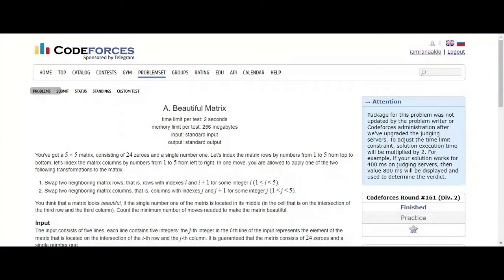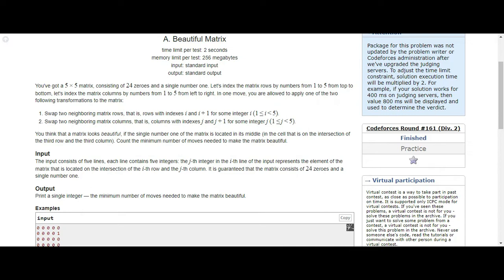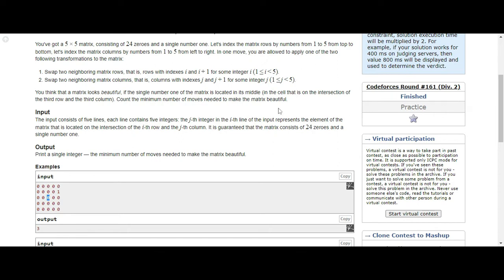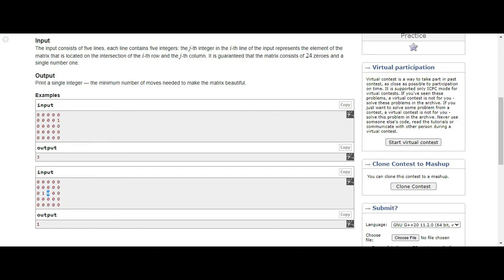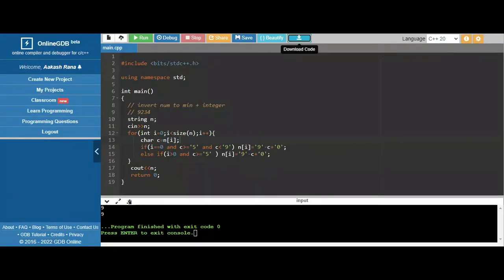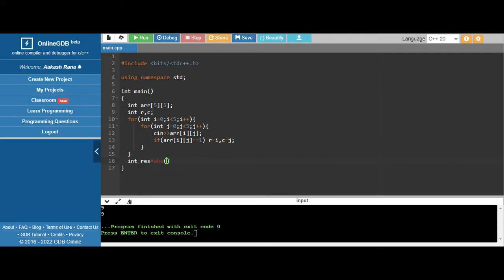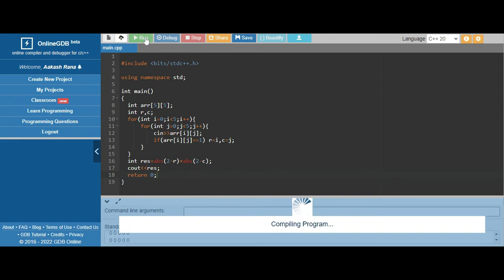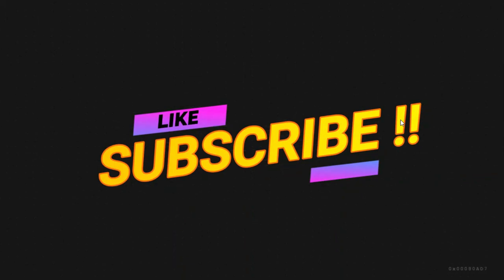Beautiful Matrix | Striver CP Sheet | Competitive Programming